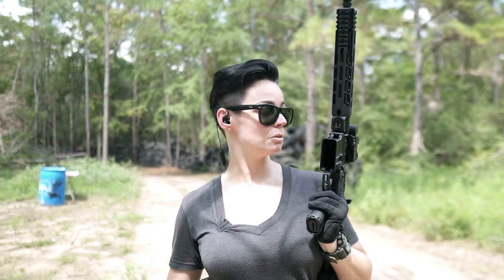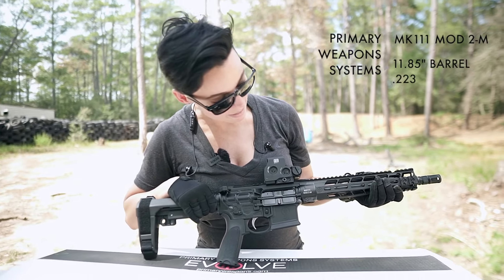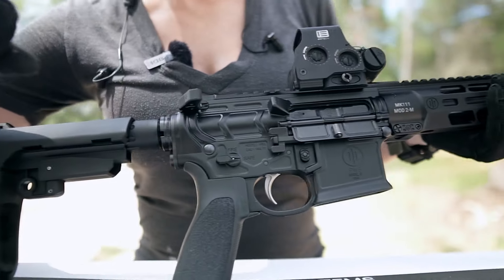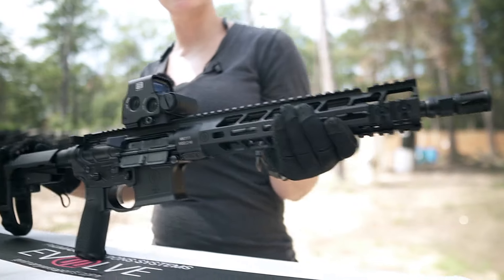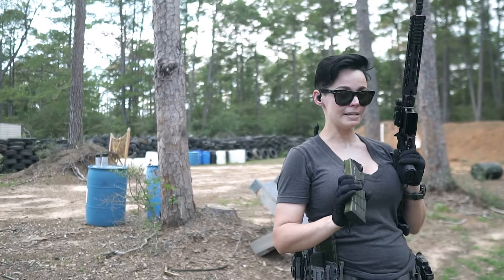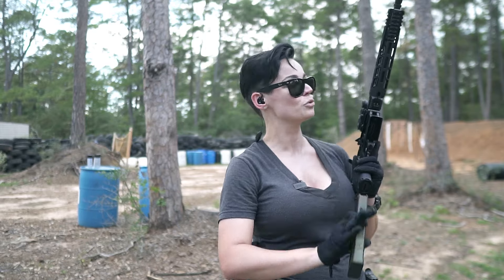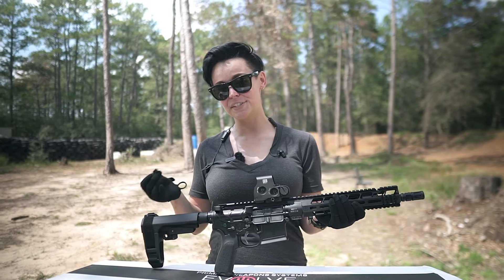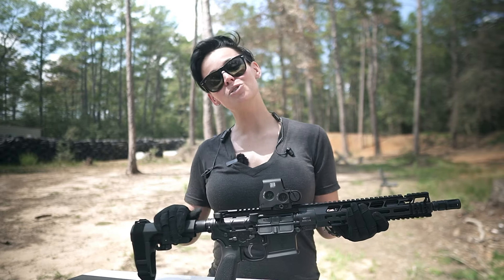PRIMARY WEAPONS MK111 MOD 2 - THE SOUTHPAW AR EP. #14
@thegunvira Instagram